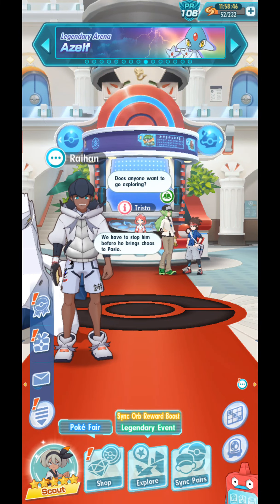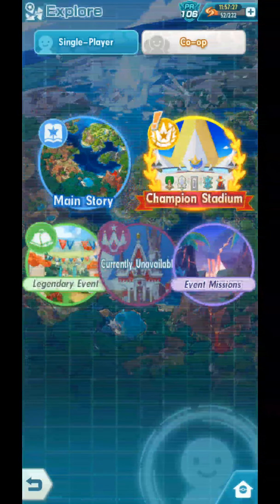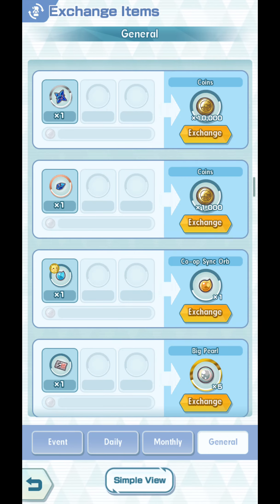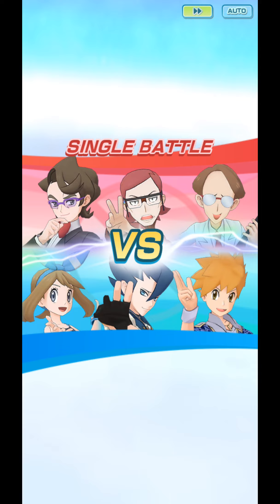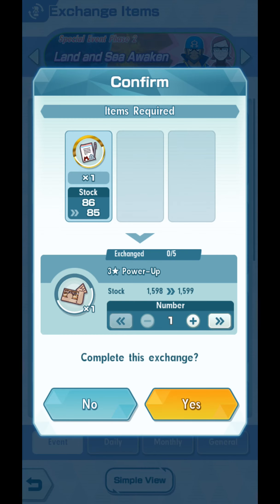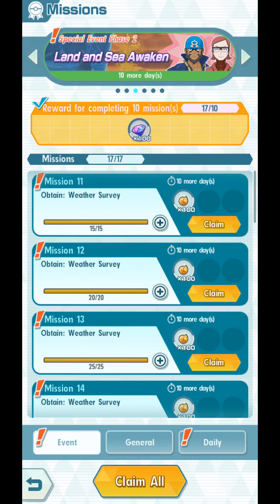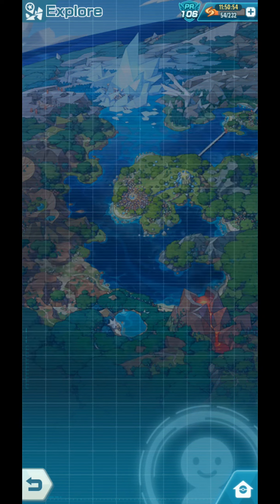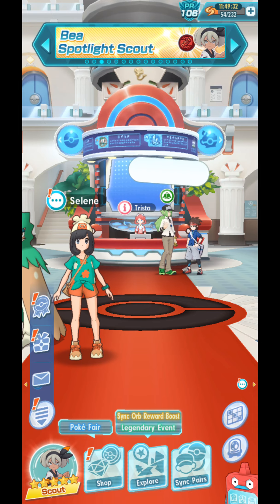[Pokemon Masters EX] COIN FARMING TIPS, ALL MISSIONS COMPLETE, EXCHANGE ITEMS | Land and Sea Awaken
100 battles done! Woohoo!